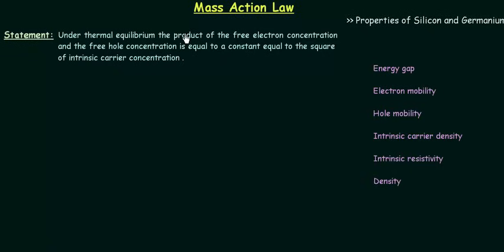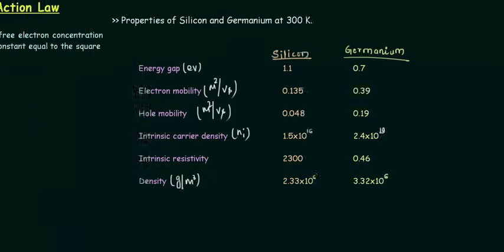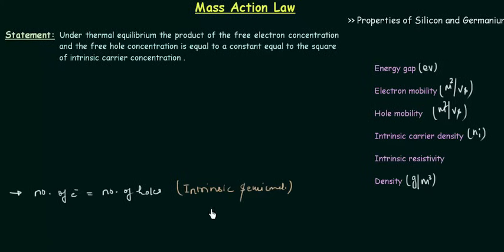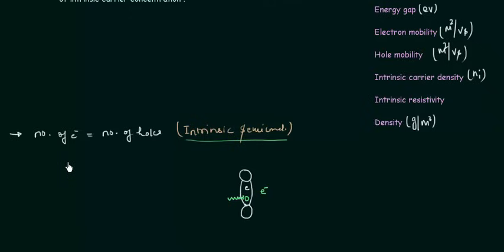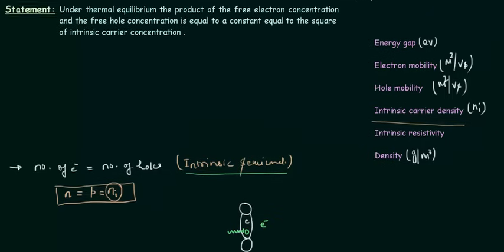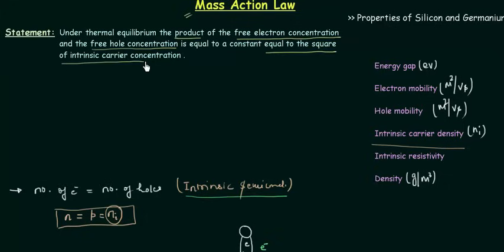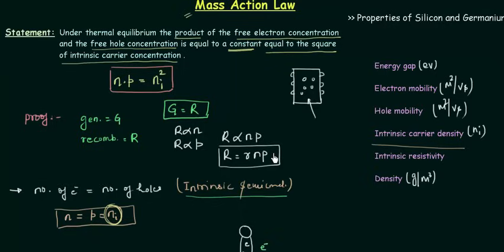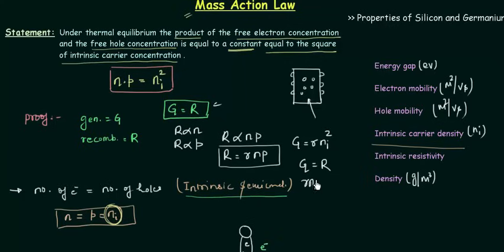Mass Action Law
Analog Electronics: Mass Action Law
Topics discussed:
1. Properties of Silicon and Germanium.
2. Mass Action Law in Semiconductors.
3. Proof of Mass Action Law.